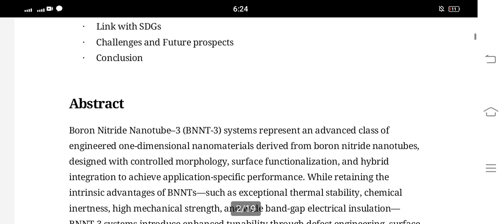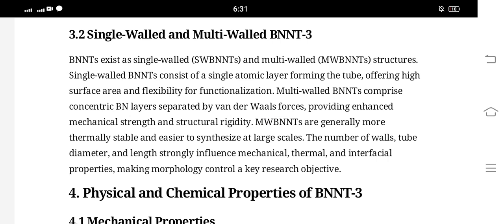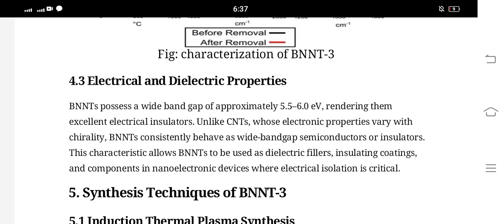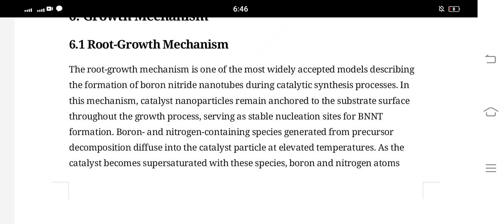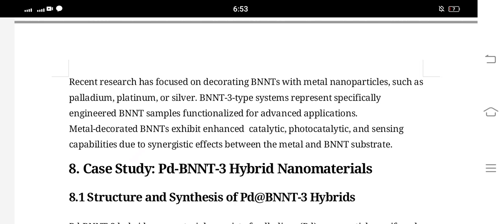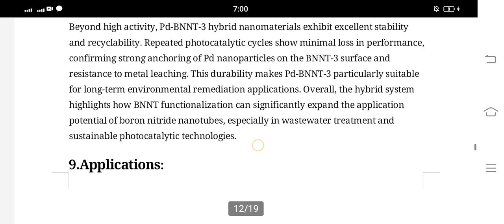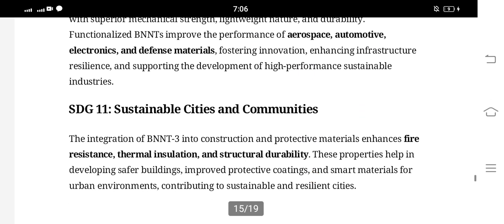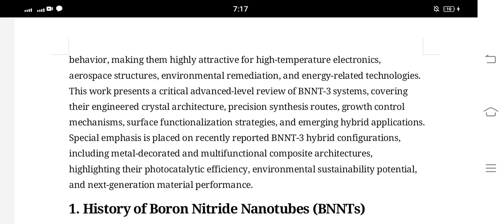BNNT-3 | BORON NITRIDE NANOTUBES-3 | THIRD GENERATION | CHEMISTRY | MATERIAL SCIENCE | APPLICATIONS